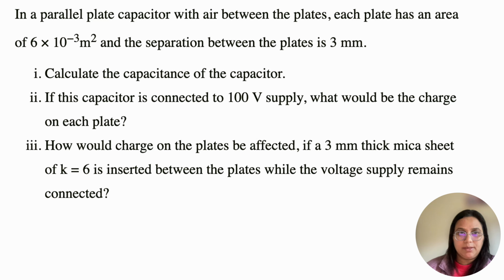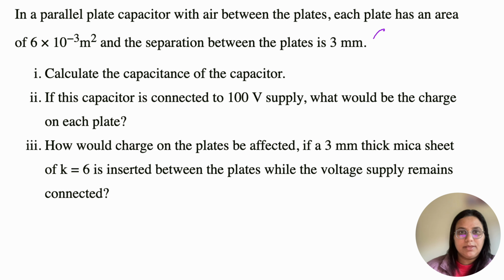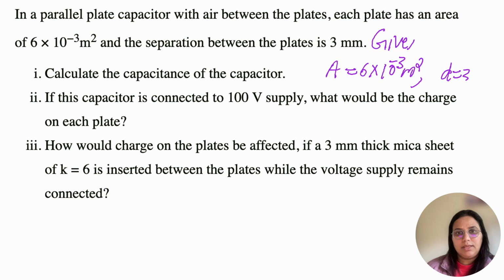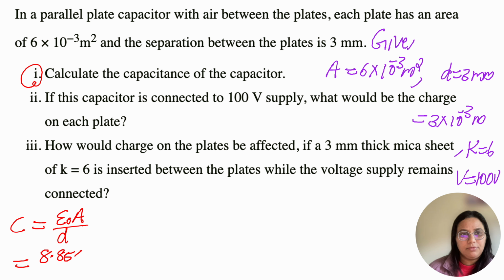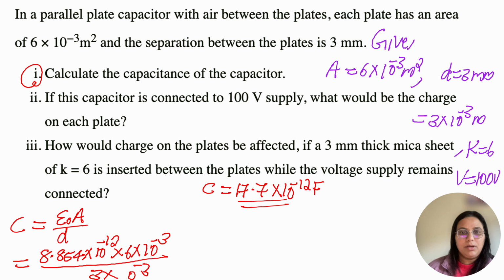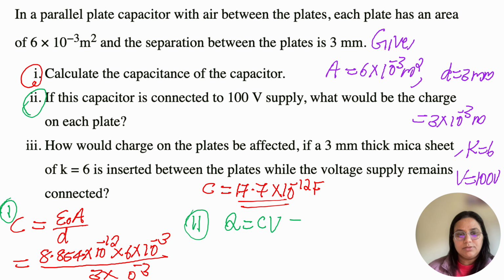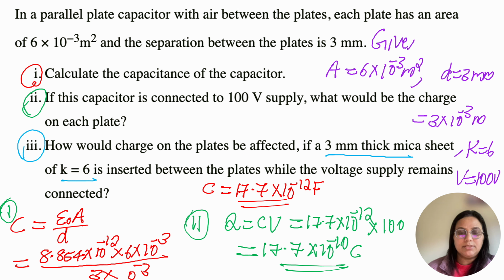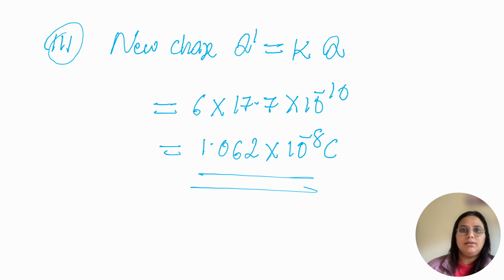In a parallel plate capacitor with air between the plates, each plate has an area of 6×10−3m2 anD